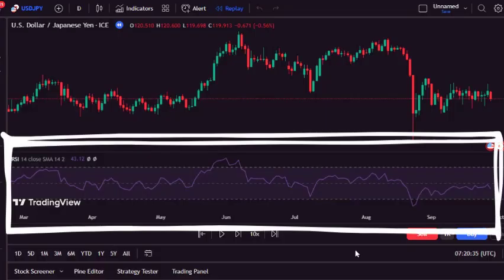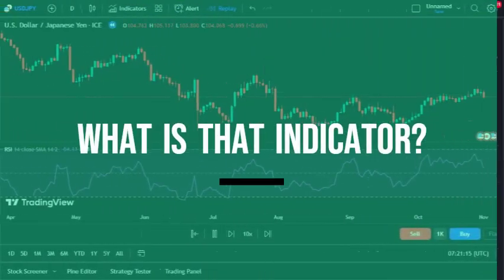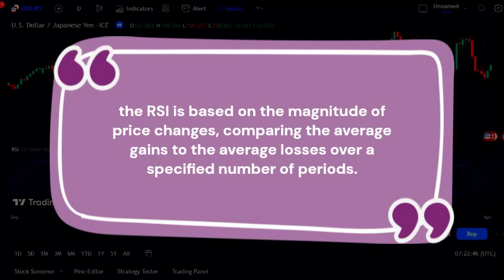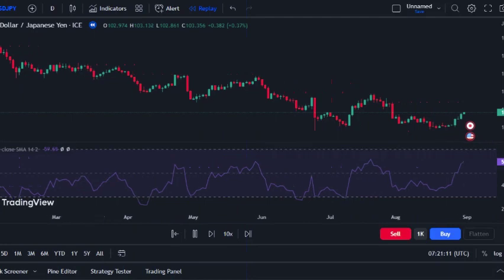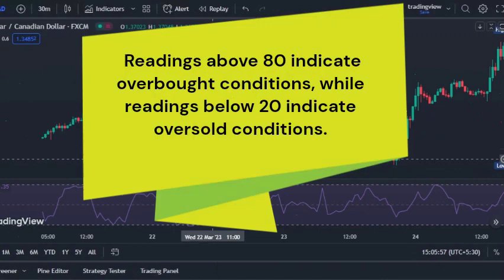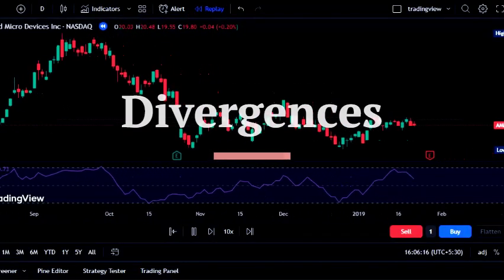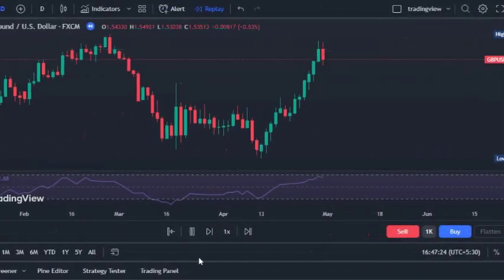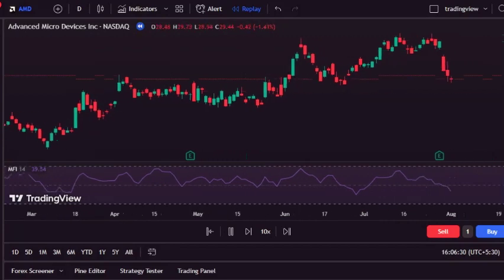🚫 STOP using RSI, Instead TRY this indicator if you want 10x Profits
Please note that the content of this video is for educational and entertainment purposes only and should not be considered financial advice. I am not a licensed financial advisor, and the material presented here is my personal opinion based on my own experience and research. Forex and cryptocurrency trading are highly speculative and risky endeavors. It is only suitable for those who understand, and are willing to take on the financial and other risks involved and who have the resources to withstand losses that may be significantly greater than any deposits you have made.